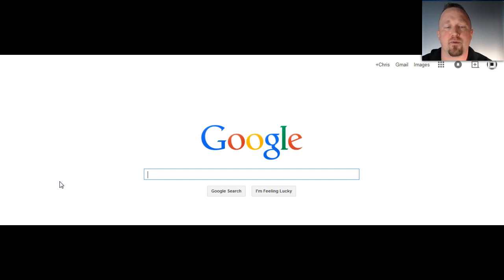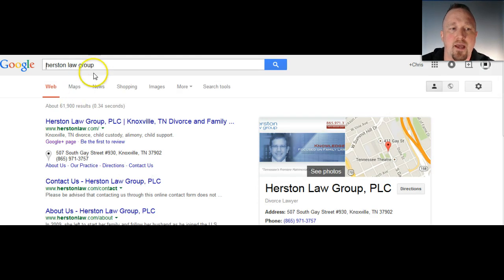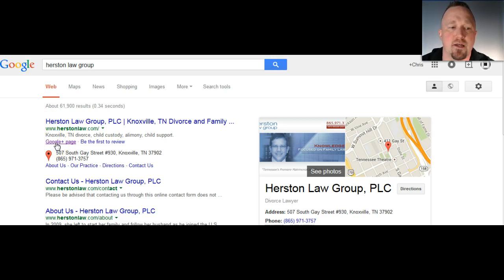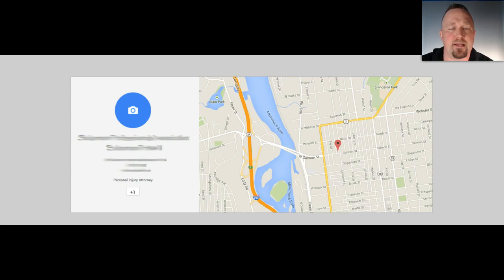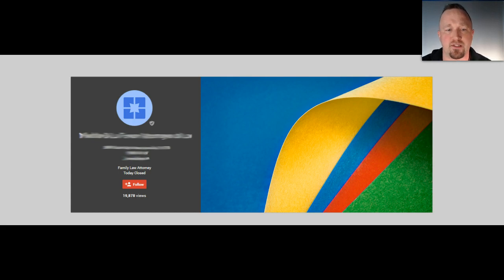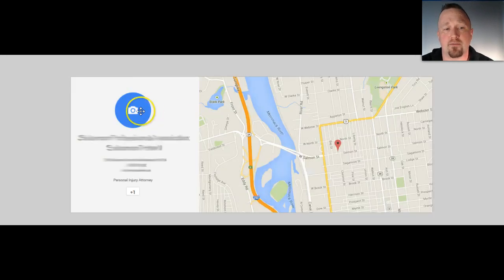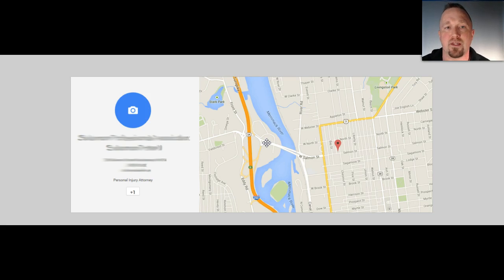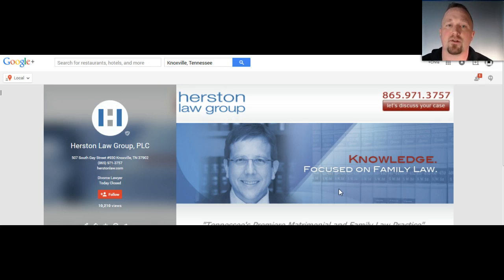30 Second Marketing Test | Obelisk Enterprises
Find Out in 30 Seconds Flat if Your SEO Foundation is Cracked!

Let's face it, SEO is confusing if your are a business owner.  Between running your business and trying to generate new leads who has the time to ensure their search engine optimization is properly set up?

Well I have put together this fast & easy 30 second test to help business owners like yourself gain clarity on just how solid your SEO foundation is.  If you are missing this crucial element then your SEO results are most likely suffering.

30 SECOND MARKETING TEST:

STEP 1: Google Your Business Name

STEP 2: Click on the "Google+ Page" link under your companies search result.

STEP 3: Are you greeted with a Rainbow of Colors or a map?

PLEASE NOTE: If you don't see a G+ page link under your results then you have another issue altogether, the good news is I can help you with that.

* SCROLL TO THE BOTTOM OF THIS POST TO VIEW A SHORT VIDEO TUTORIAL SHOWING HOW TO PERFROM THIS SIMPLE TEST. *

If you answered yes to the question in Step 3 then you may be interested to know that having a properly set-up Google Plus Profile (along with 5 other key web properties) is the absolute first step that any effective SEO agency/expert should perform to properly position you online.

Think of properties like Google Plus as "Billboards" to the internet.  If visitors find a blank billboard, what do you think the odds of them picking up the phone are?

Not very good for sure.  It's not long before questions like, "Are they still open?" -or- "Are they accepting new clients/patients/customers?" start popping into their minds.

This is not good for you bottom line.

If you answered "YES" to question 3 above and would like help with your SEO and Digital Strategy then be sure to fill out the Discovery Form found and I will reach out to you within 24-48 hours to schedule a short 10-15 minute strategy session and show you methods you can use today to start attracting new business and grow your bottom line.

Best Regards,

Chris Smith
Obelisk Enterprises